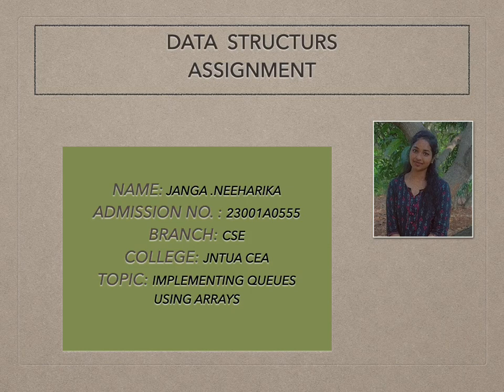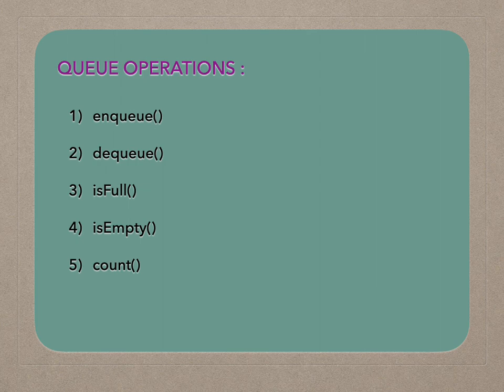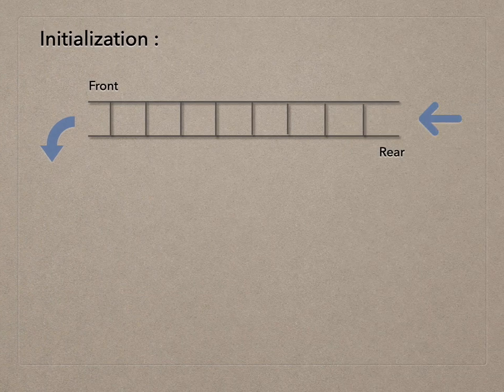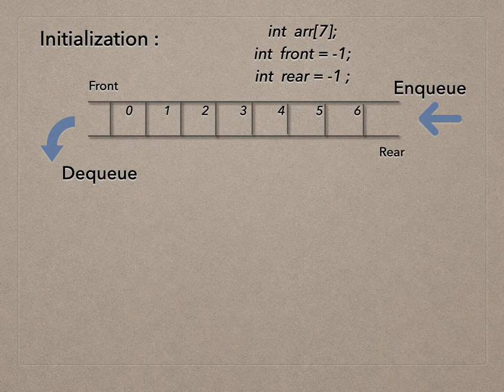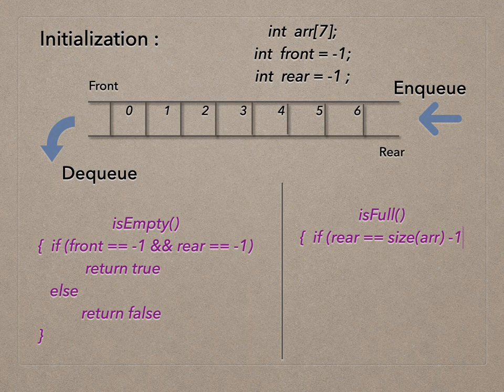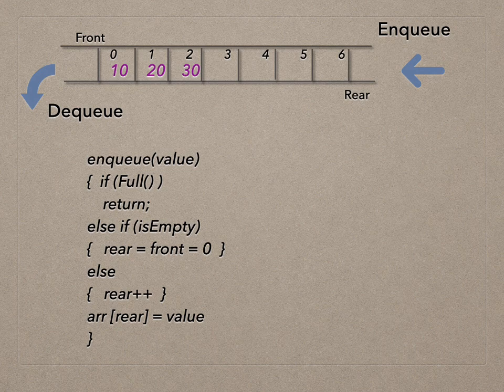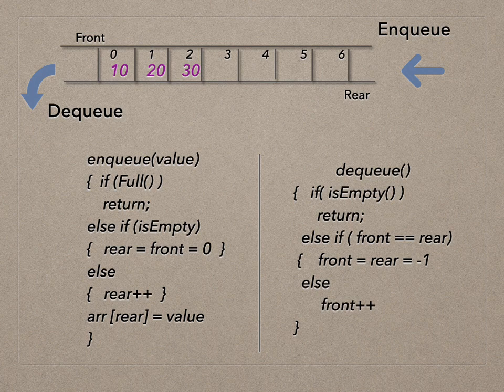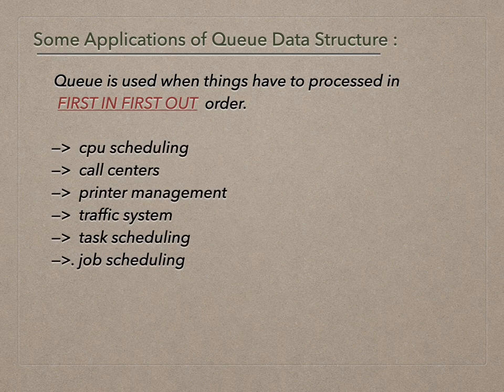Implementing queues using arrays